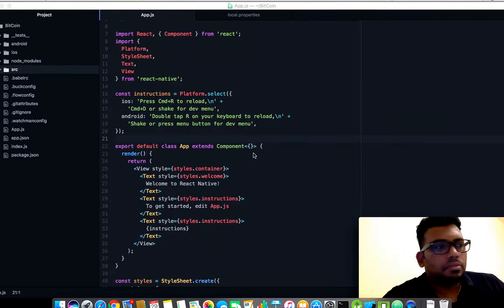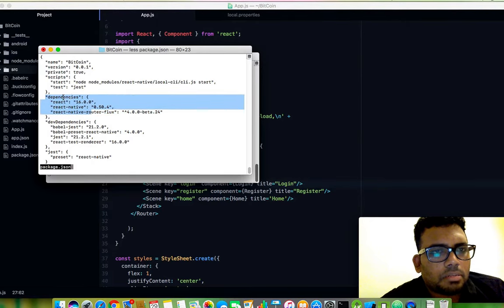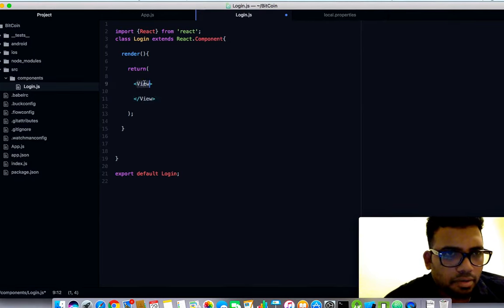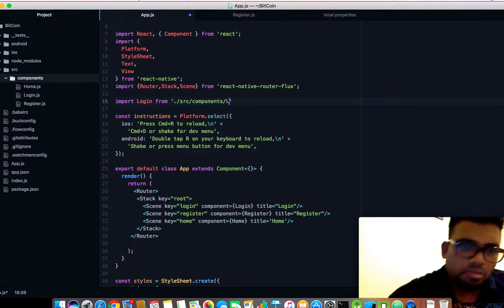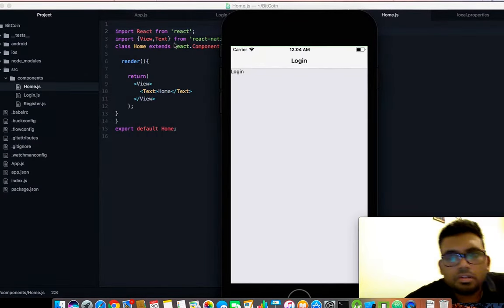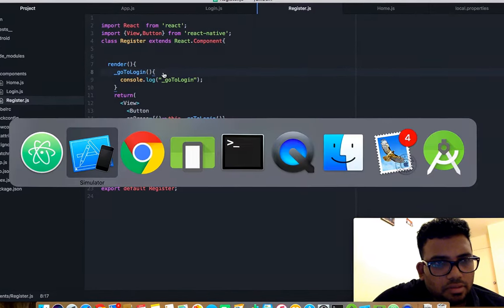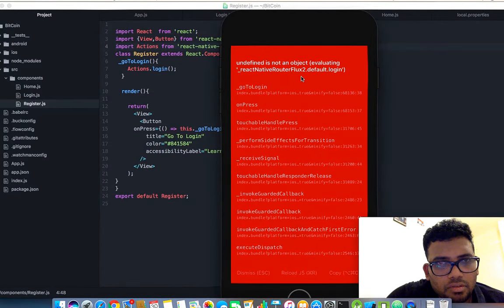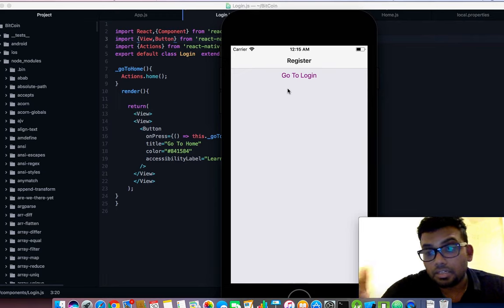React native router navigation-Self Learning 2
I learnt how to implement basic react native router navigation to switch between screens in IOS and Android. This video is not for experts or for masters in mobile app development. this is for beginners and for learners.